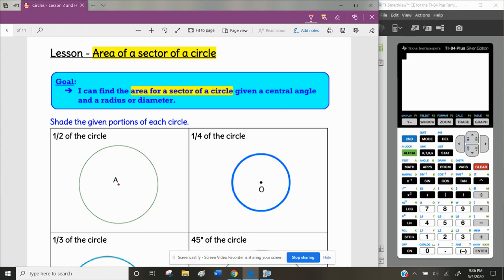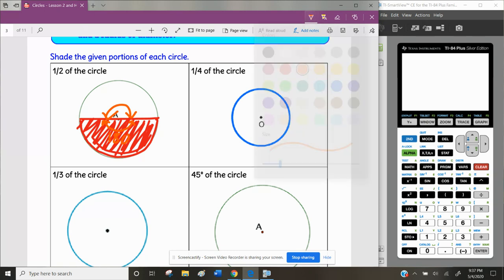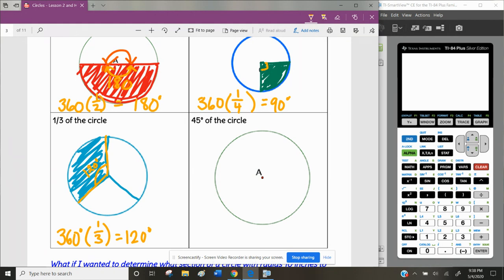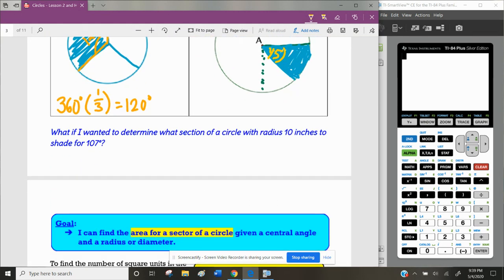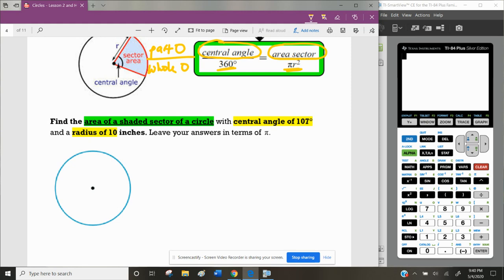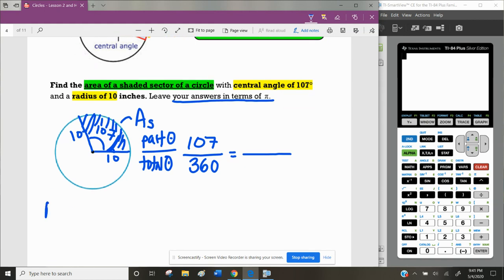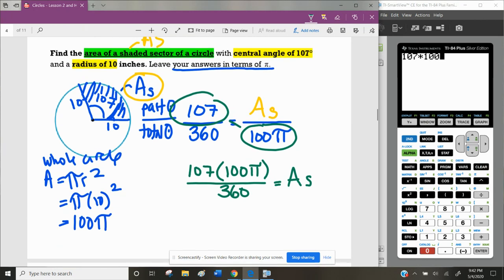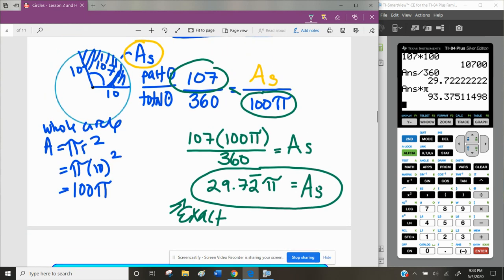Lesson - Find area of shaded sector of a circle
One example
Geometry